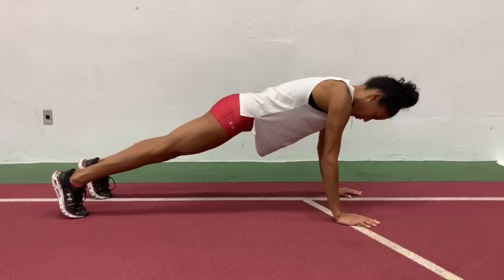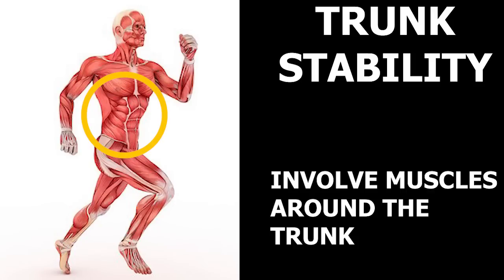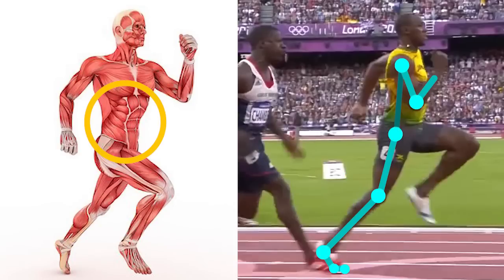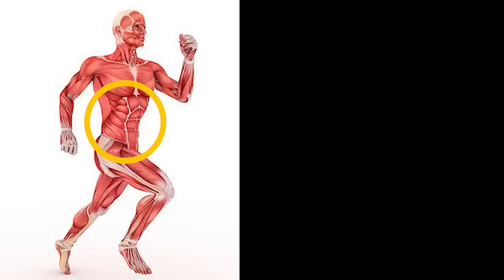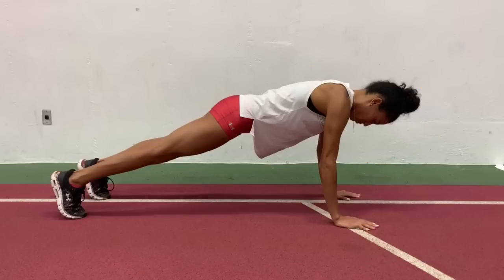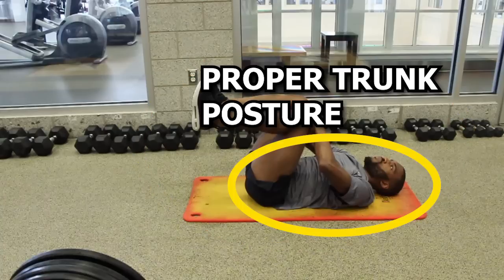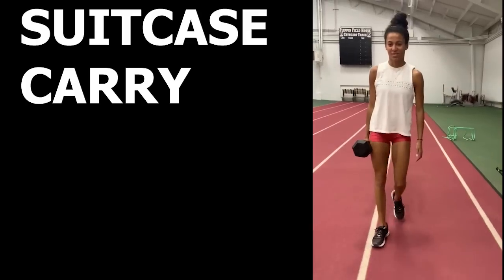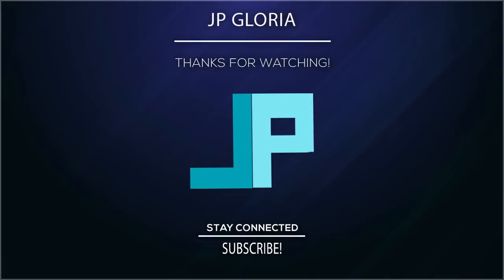Running Exercises: How to Improve Core Stability during Running!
This time I go over how to improve core stability through exercises, so you can improve the way you run!
Let me know what you guys think about the video! I listen to your feedback and am constantly trying to approve these videos for you guys!